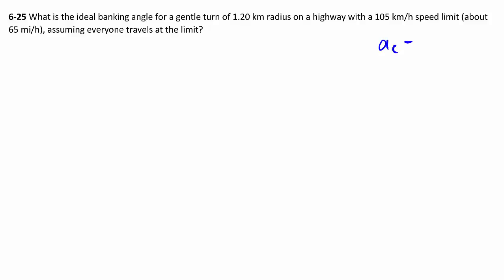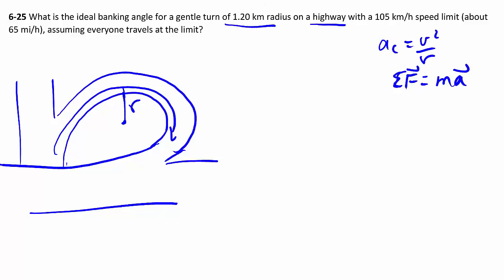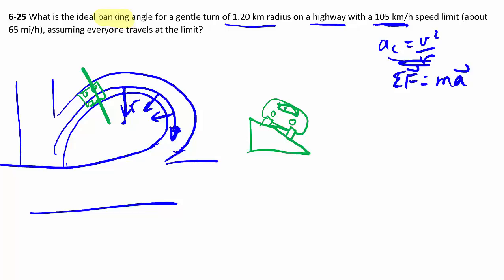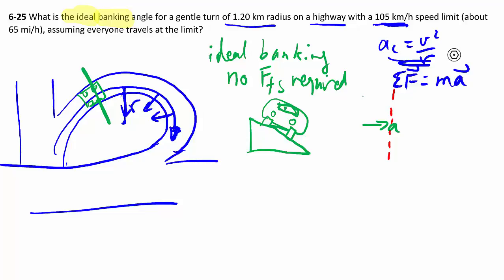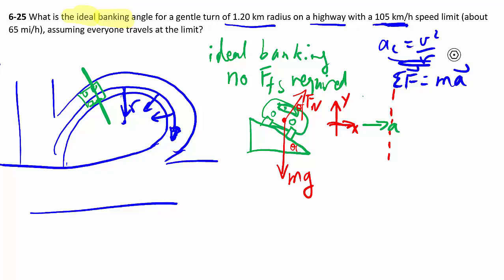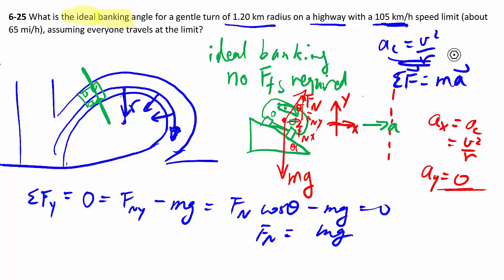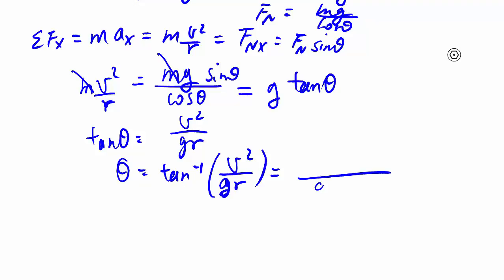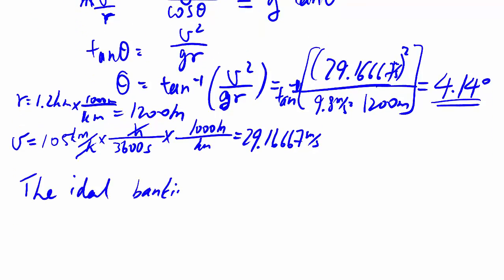6-25: banked curve, centripetal acceleration and forces